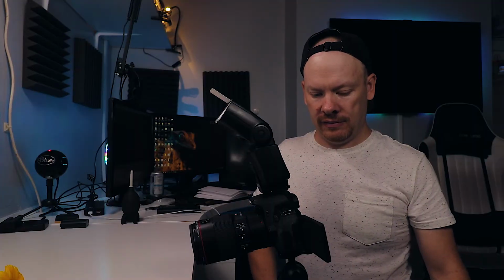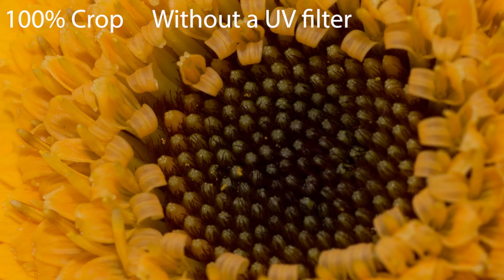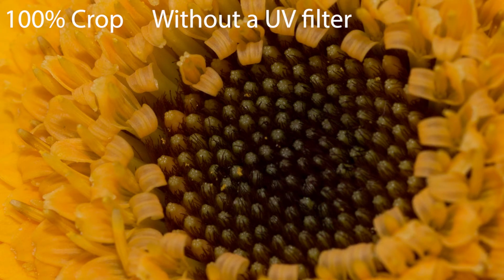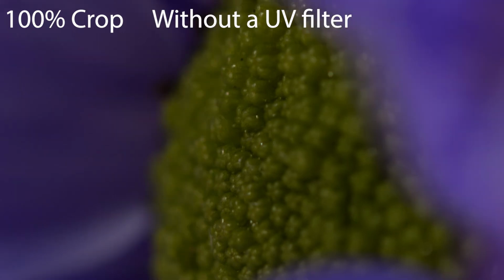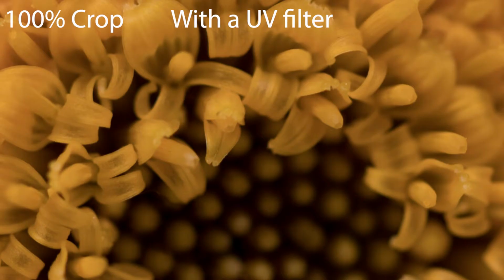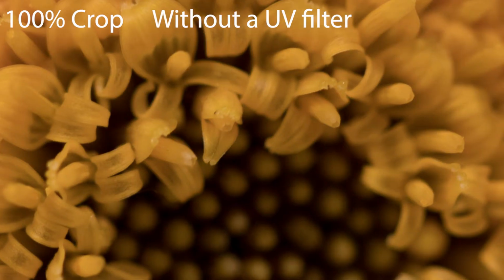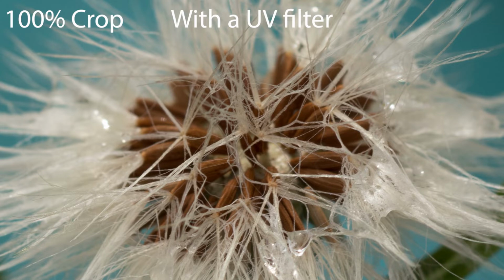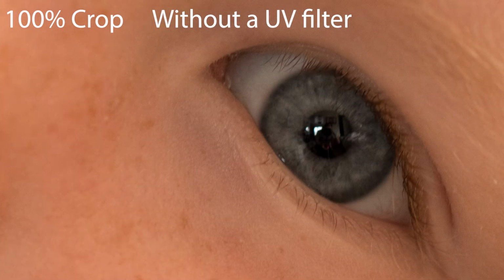Does a UV filter affect image quality?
In this video I’ll be finding out if a UV filter will affect image quality.

Hoya 67mm UV(C) Digital HMC Screw-in Filter: UK US

(down at the moment)

For video:
Canon EOS 80D: UK US
Canon EF-S 10-18 mm f/4.5-5.6 IS STM Lens: UK US
Rode VideoMicro Compact On Camera Microphone: UK US
Neewer Photo Studio 176 LED lights x 3 UK US
For macro photography:
Canon EF 100mm f/2.8 L IS USM: UK US
Camera Flash Softbox Diffuser: UK US
LED Pocket Torch: UK US
Advanced diffusing kit